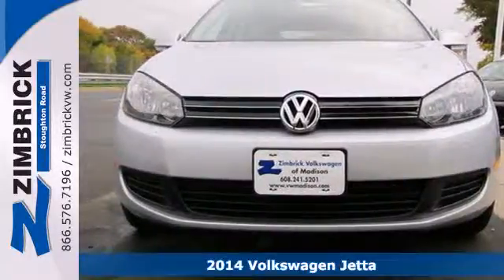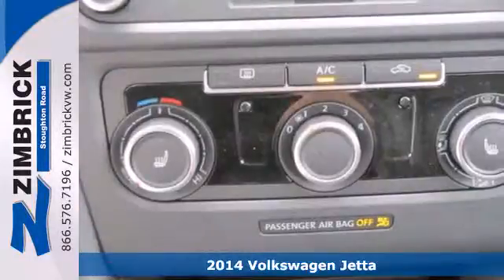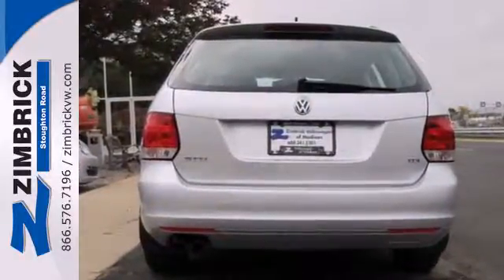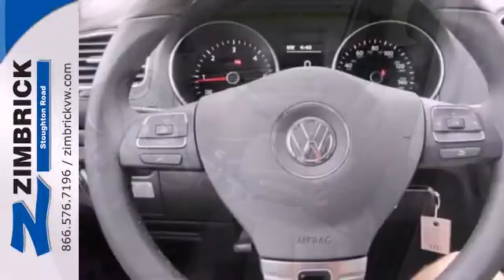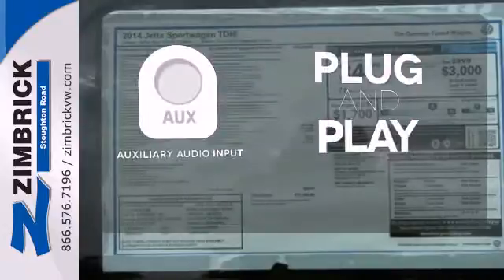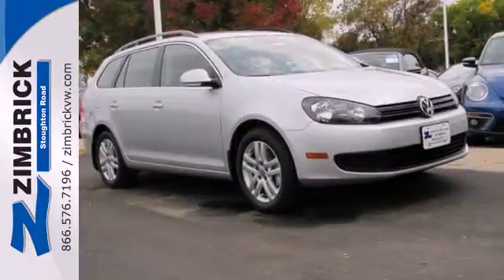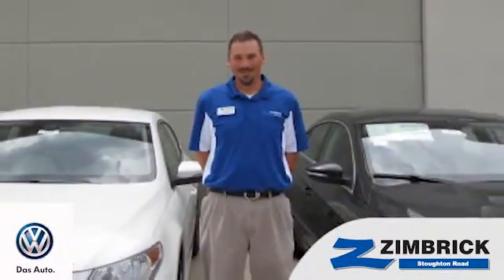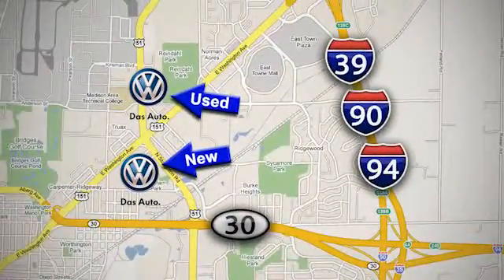2014 Volkswagen Jetta Madison WI Sun Prairie, WI #1737 SOLD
Year: 2014
Make: Volkswagen
Model: Jetta
Trim: TDI
Engine: 4 Cyl. 2.0 L
Transmission: Manual
Color: 8E8E SILVER
Interior: QR BLACK
Stock #: 1737
FIRST AID KIT SPLASH GUARDS (SET OF 4) TDI MONSTER MATS (SET OF 4)Sign then Drive arrives! Now you can lease that brand New 2014 model Volkswagen you've been dreaming about with Zero Down, Zero Due at lease signing and we'll supply the pen! Our 2014 model selection is excellent! We invite you to visit our NEWLY remodeled show room at 1430 N. Stoughton Road, Madison, WI 53714. Call our VW Sales Team at (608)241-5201 today!

Address:
1430 North Stoughton Road